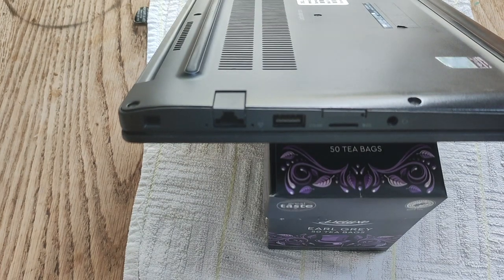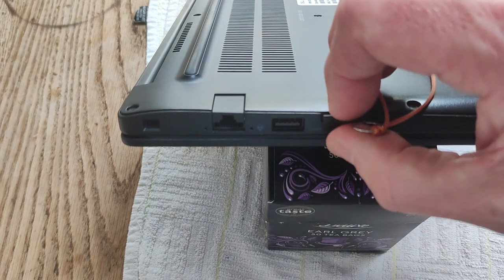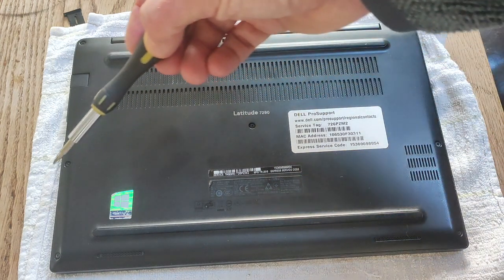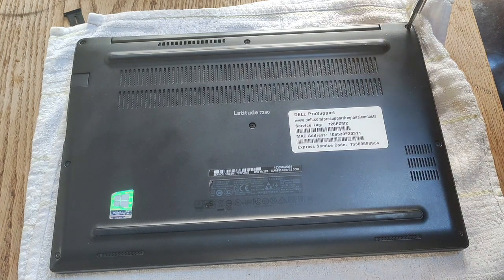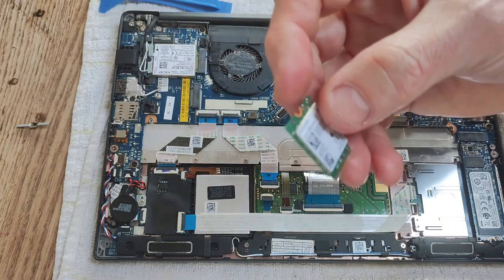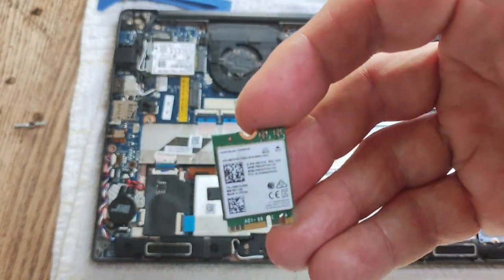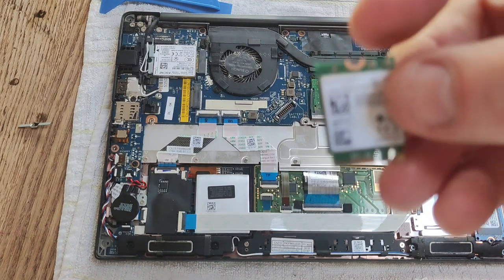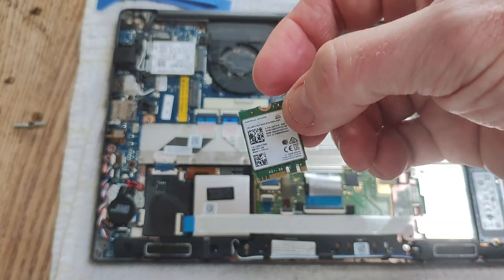Dell Latitude 7290: how to remove the WWAN (Wide Wifi Area Network) card in 5 EASY steps.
In this video, I show you how to remove the WWAN in your Dell 7290.

There are five steps- four different pieces of hardware that need  to be removed before you can remove the WWAN card itself!

Just use the chapters below to help.

00:00 Take out the SIM card tray
00:44 Remove bottom case
2:45 Remove main battery
4:23 Remove the WIFI/ WLAN card
7:02 Remove WWAN card